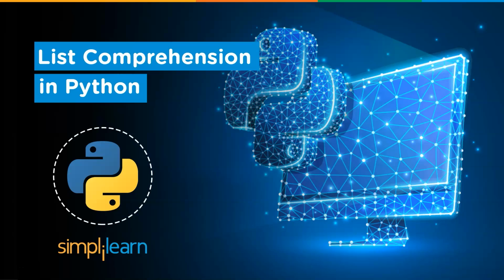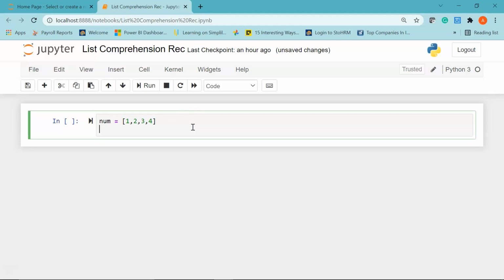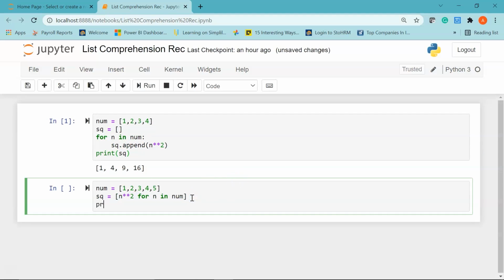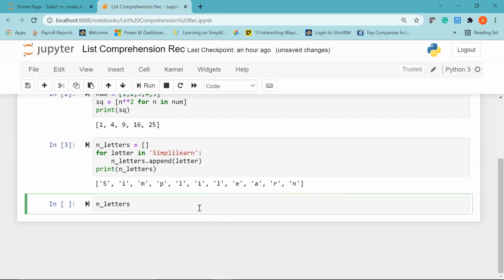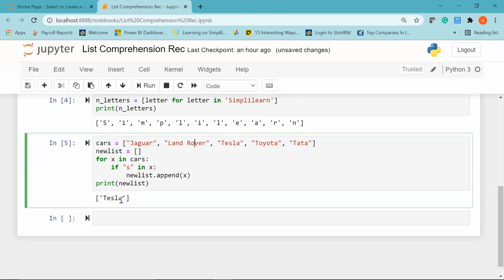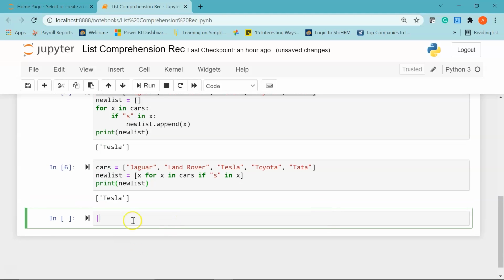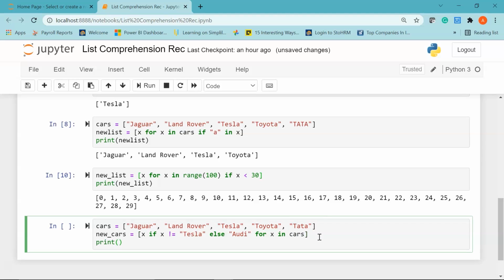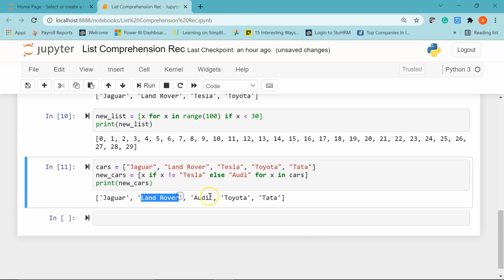List Comprehension In Python | Python For Beginners | Python Tutorial | Learn Python | Simplilearn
This video on List Comprehension in Python will give you an idea about what is list comprehension and how to use it. You will learn the advantages of list comprehension in this python tutorial for beginners video. You'll understand the different ways to use list comprehension technique and solve problems.

Below topics are covered in this video:
00:00 What is List Comprehension in Python?
01:16 Advantages of using List Comprehension
01:40 List Comprehension Demo

In Python programming, List comprehension provides a shorter syntax when you want to create a new list based on the values of an existing list. So, you can create a new list with compact syntax based on the values of an existing list.

✅ Key Features
- Add the IBM Advantage to your Learning
- 25 Industry-relevant Projects and Integrated labs

✅ Tools Covered
- ChatGPT
- Flask
- Matplotlib
- django
- Python
- Numpy
- Pandas
- SciPy
- Keras
- OpenCV